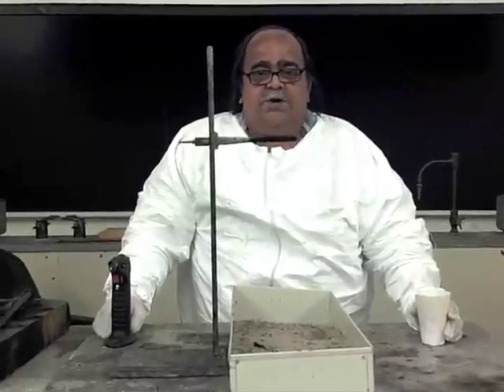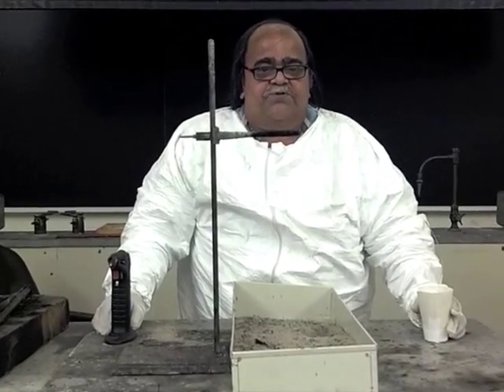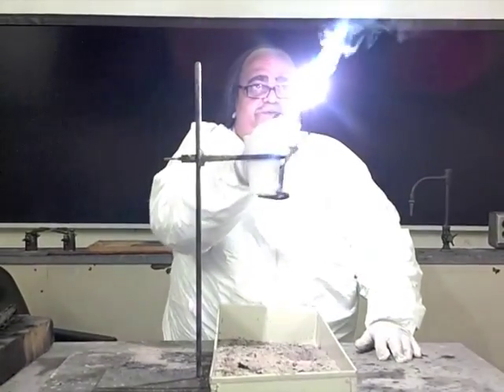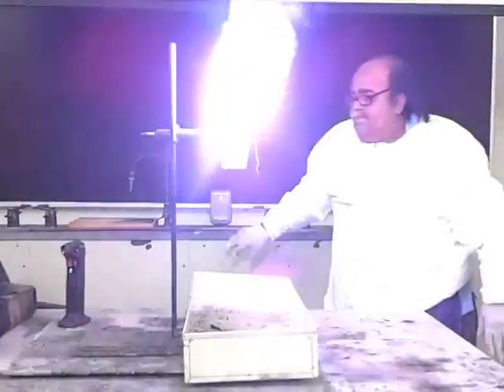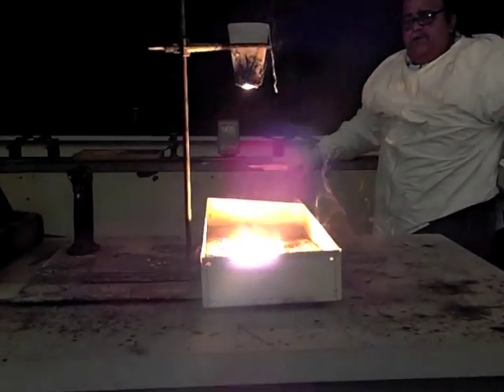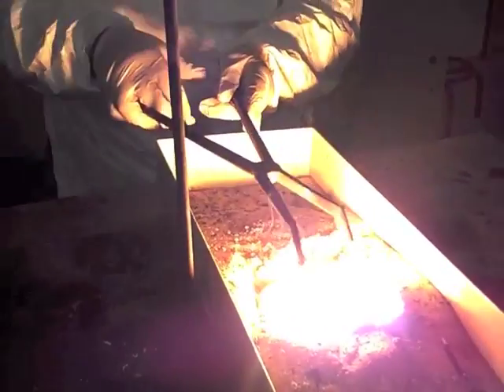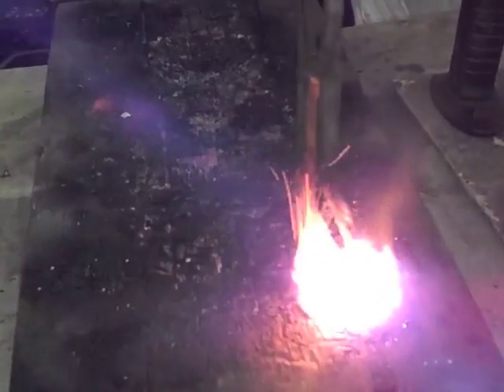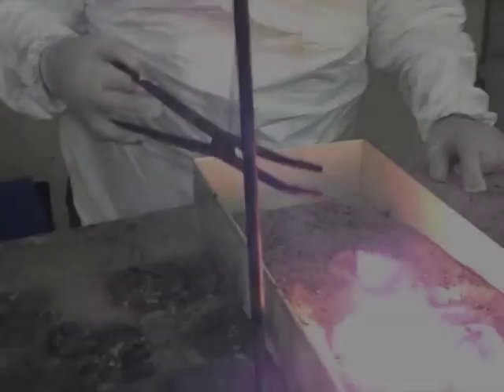Thermite Reaction Demonstration - Aluminum and Iron (III) Oxide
Mohammad Razak of the City College of New York's Chemistry Department shows us a thermite reaction between Aluminum and Iron (III) Oxide